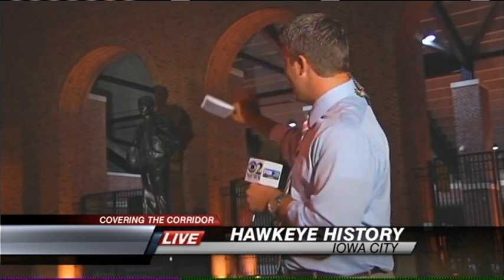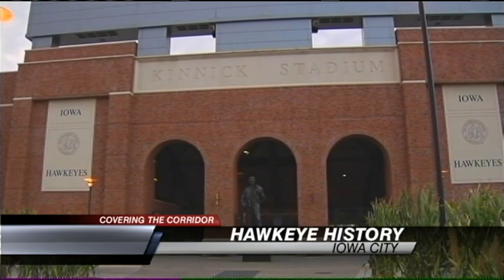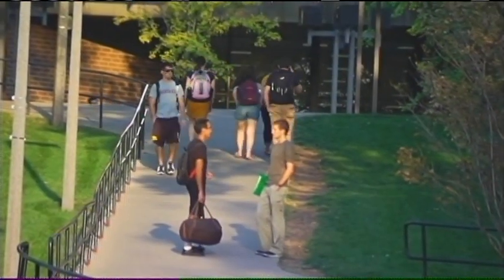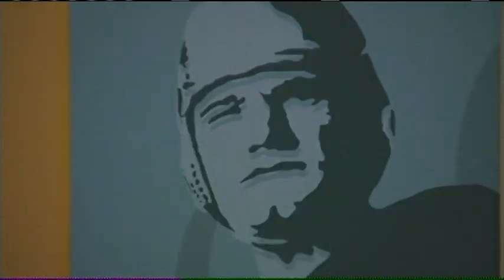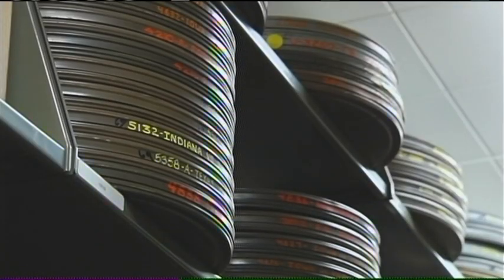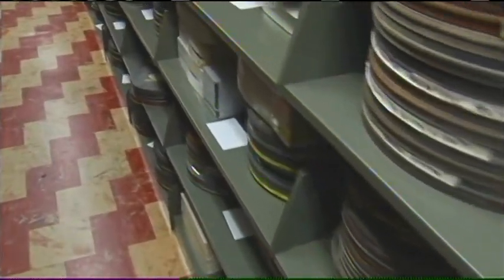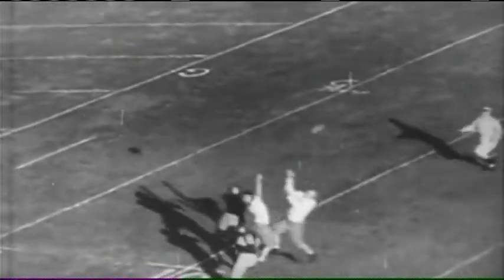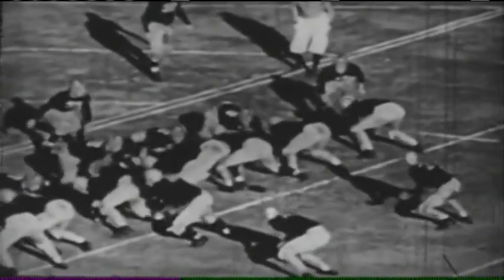Antique Hawkeye Football Video Goes Digital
CBS 2's Gabe Erickson explains how the University of Iowa dug deep in their archives to give fans a bit of a history lesson.